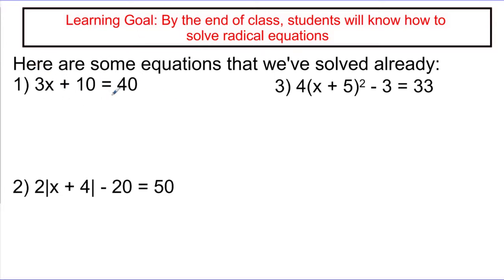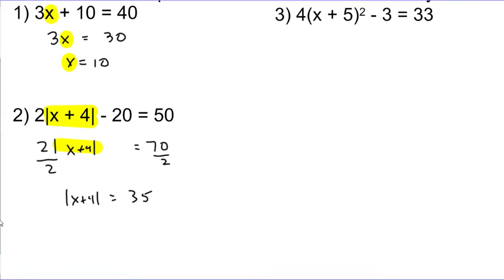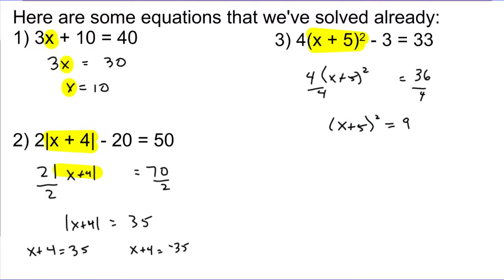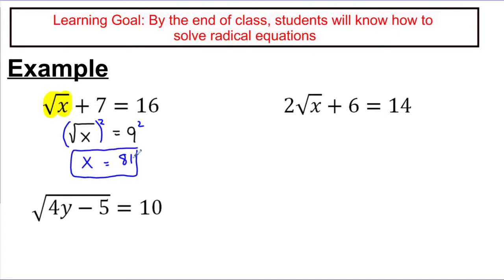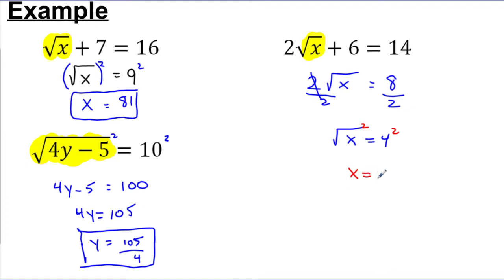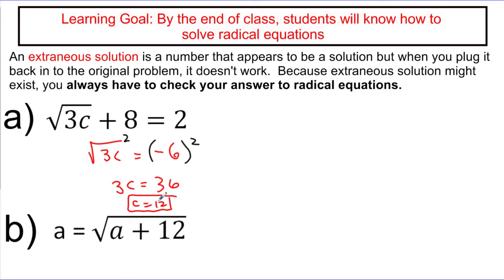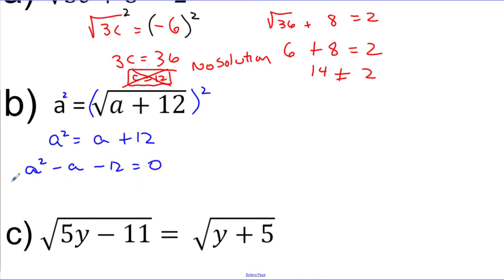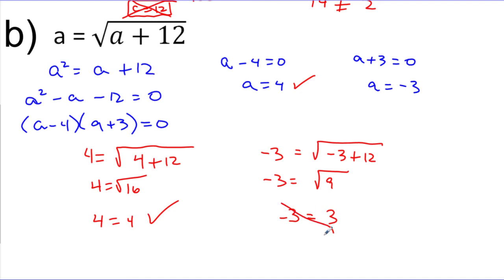Video 8 Solving Radical Equations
How do you solve equations that involve radical expressions?